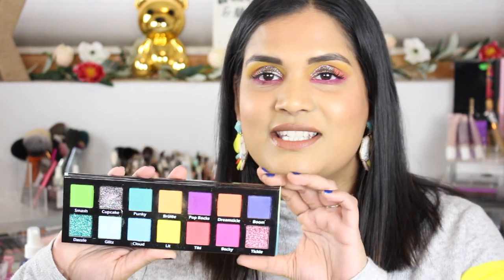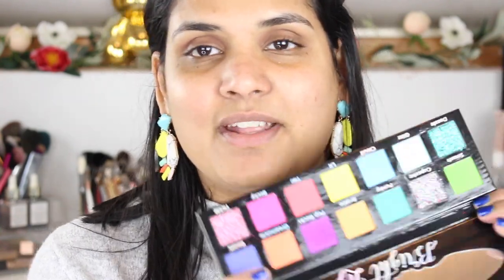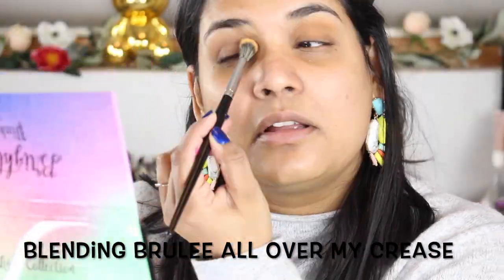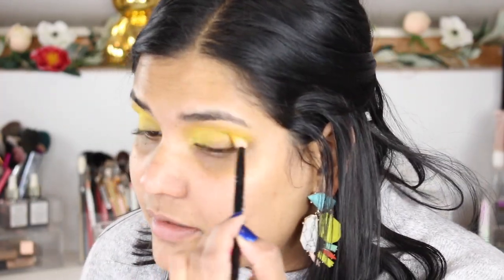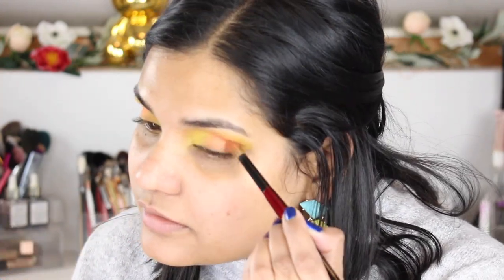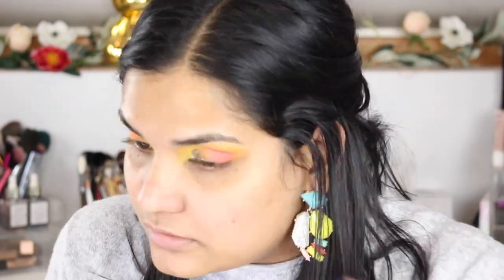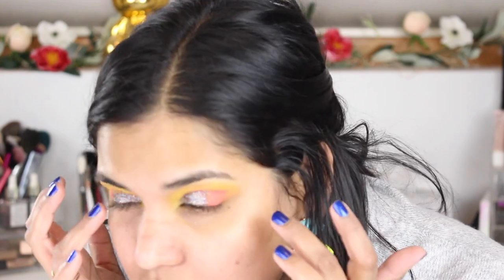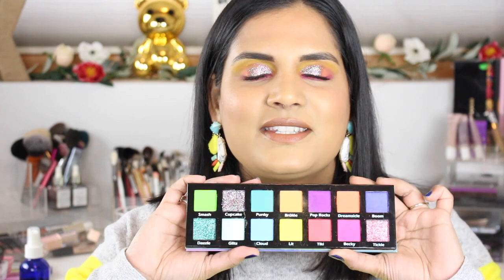2 LOOKS 1 PALETTE COLLAB W/ CHUPS | Karen Harris Makeup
Hi, in today's video i will be creating an eyeshadowlook using the pinkyrose

- - Outfit Details - -
Top - old navy
Earrings - bauble bar (old)

1. How old are you ? 29
2. Where are you from ? Sri Lanka
3. Where do you live ? Fargo ND
4. Shade reference ?